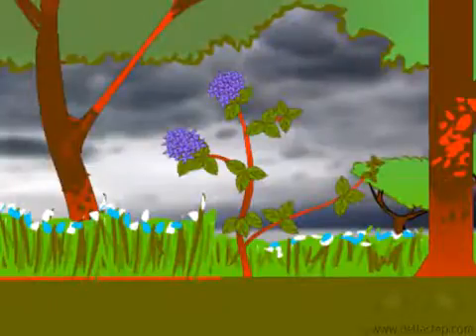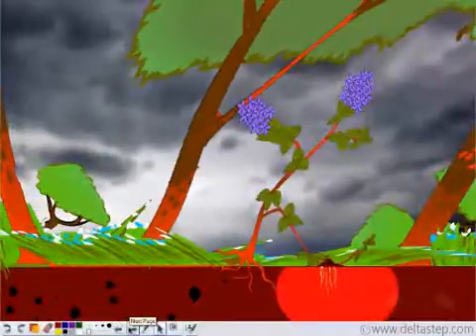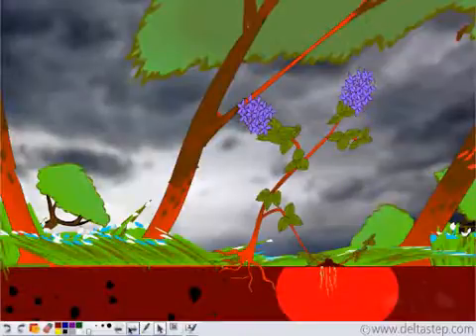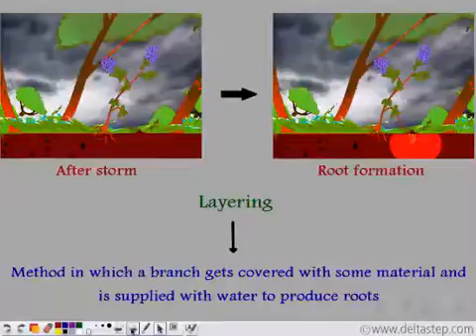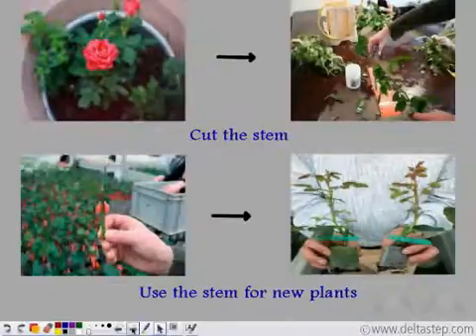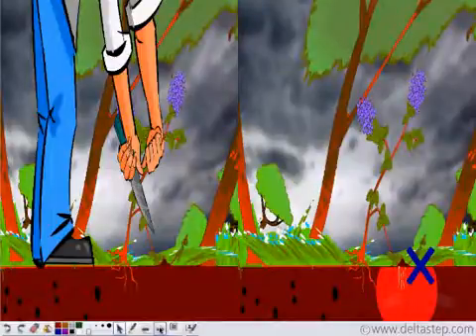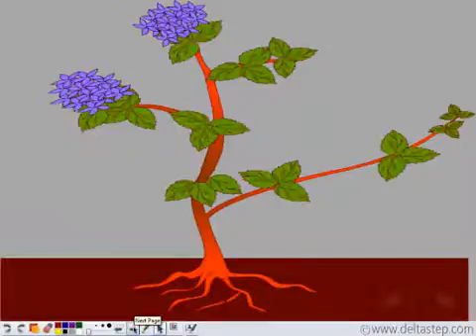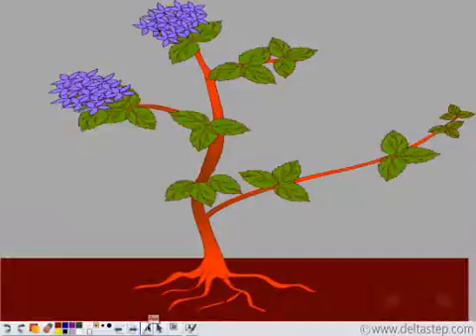Artificial vegetative propagation-layering